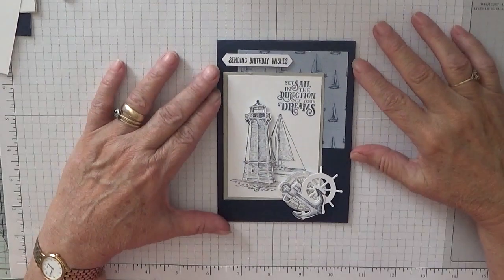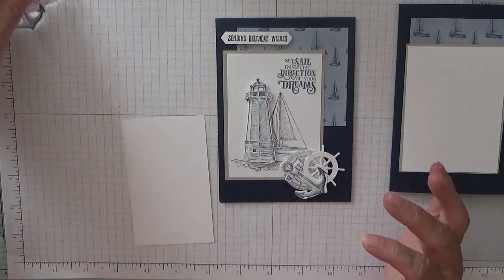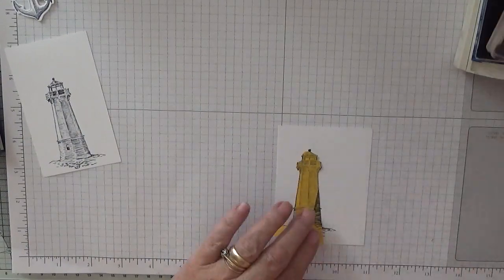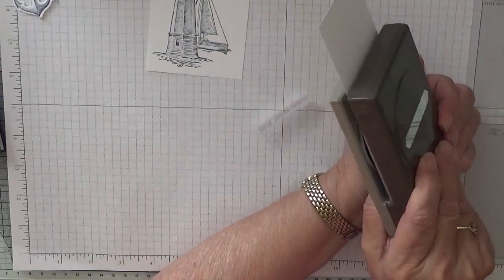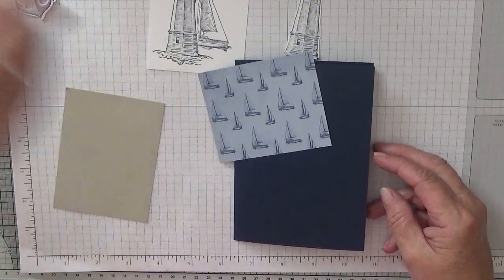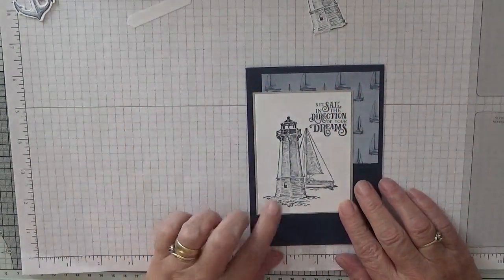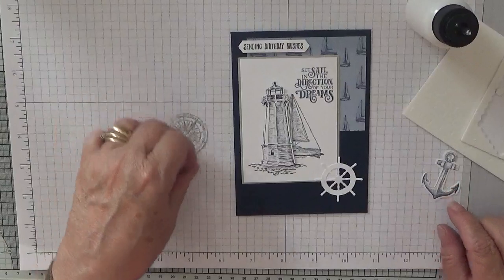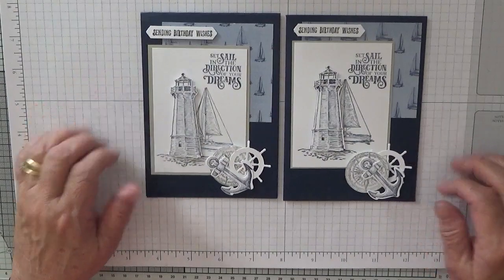188. Stampin Up Sailing Home.